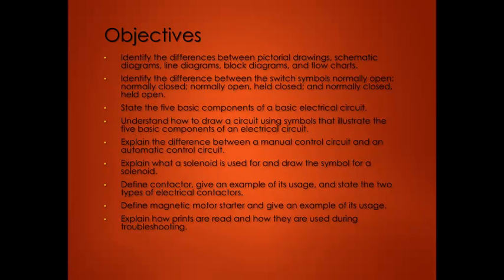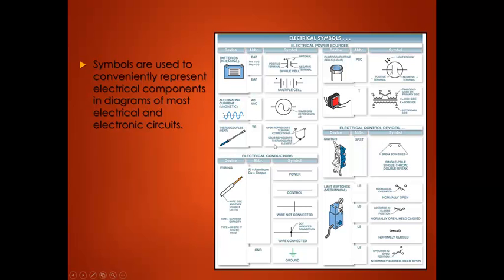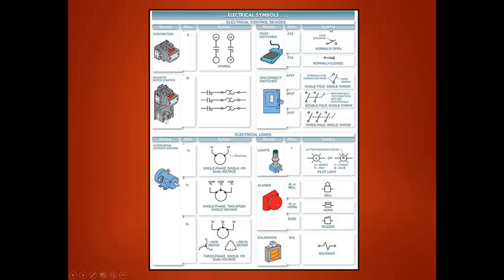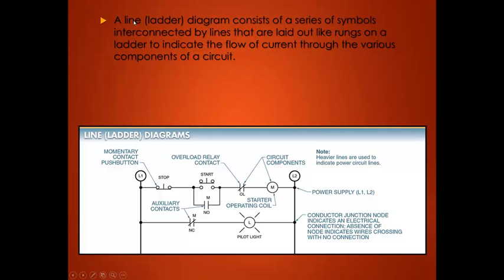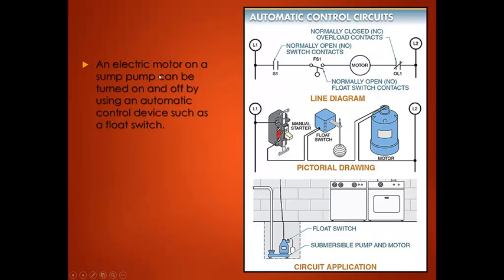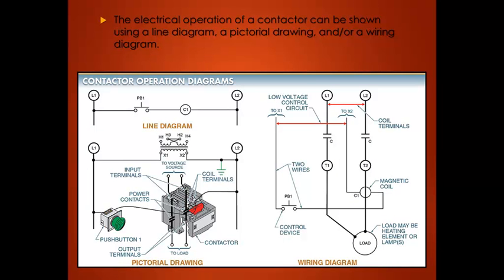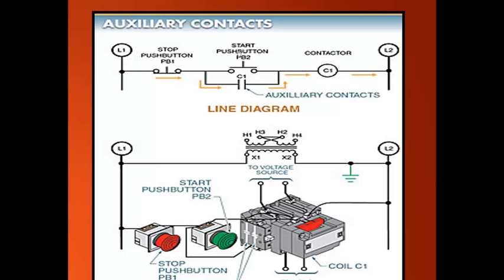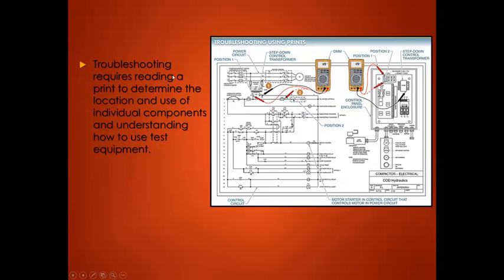Greenheck TAP LP 3 Symbols and Diagrams